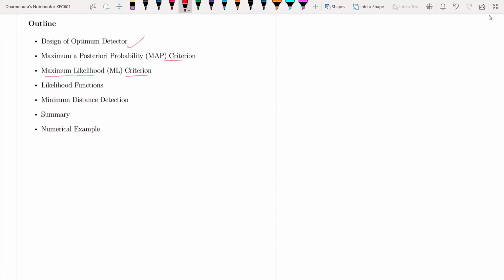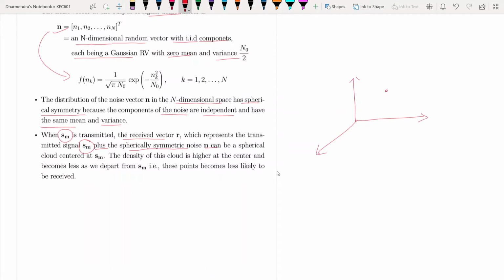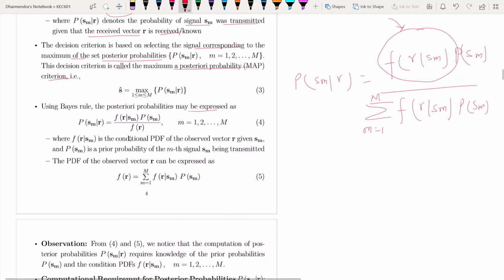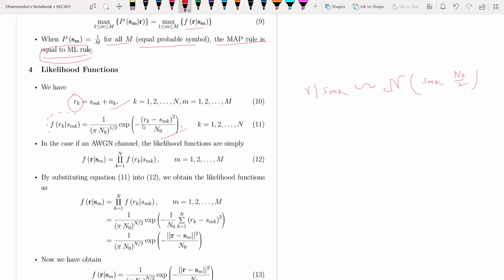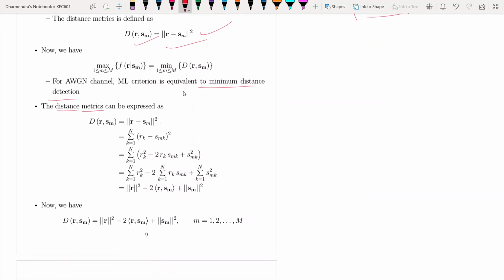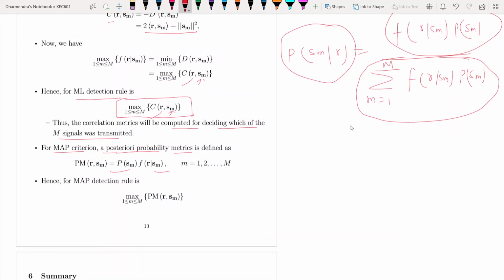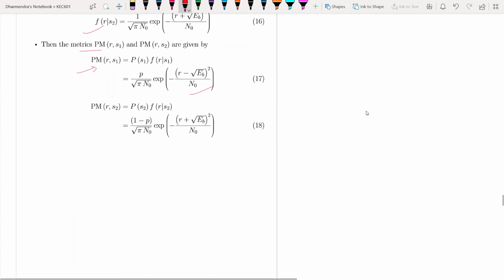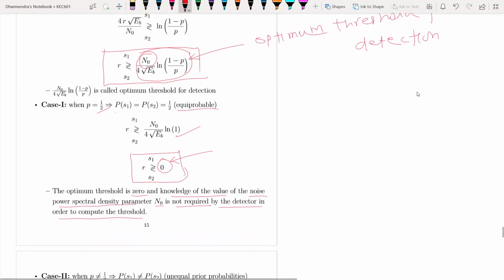OptimumDetector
Optimum Detector, ML Detector and MAP Detector